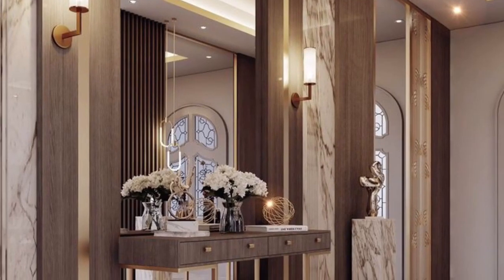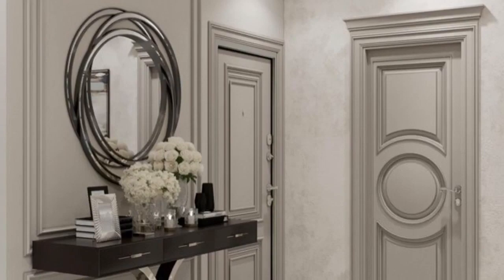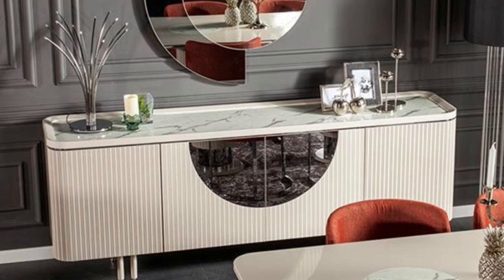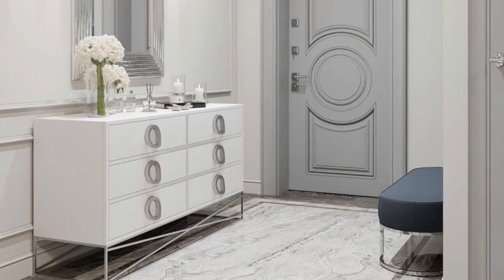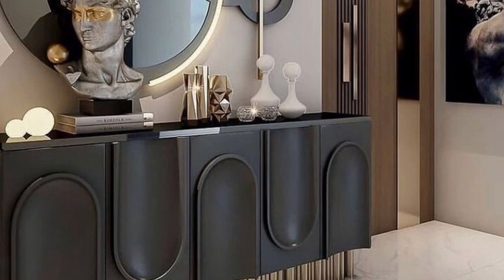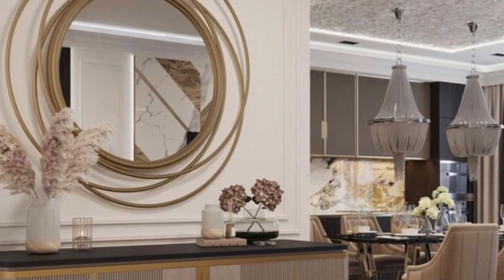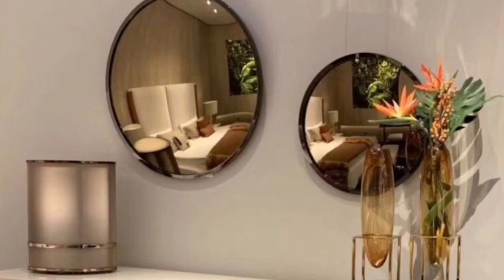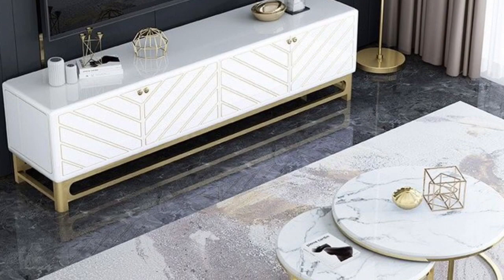Luxury console table foyer design ideas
Luxury console style interior design ideas.